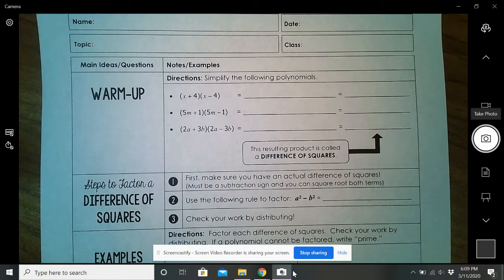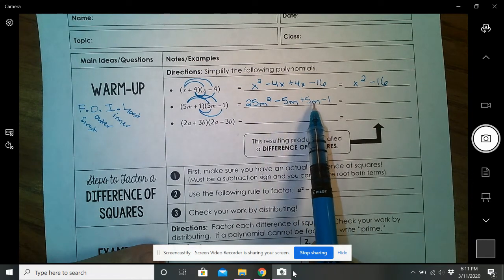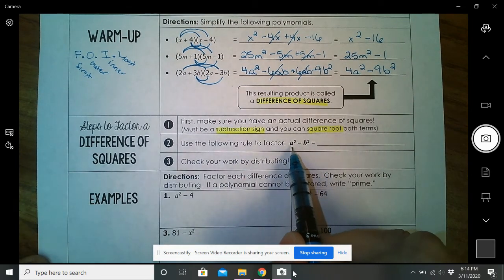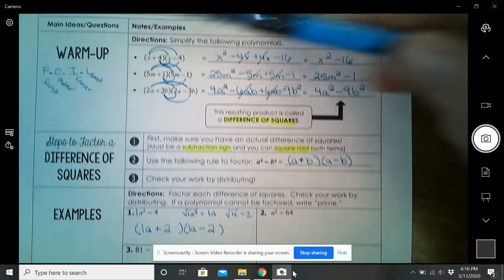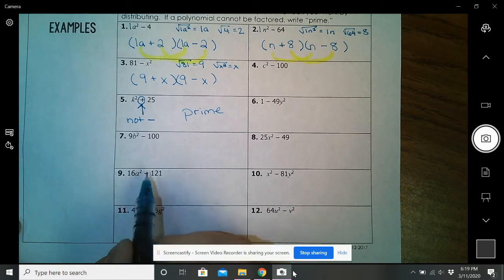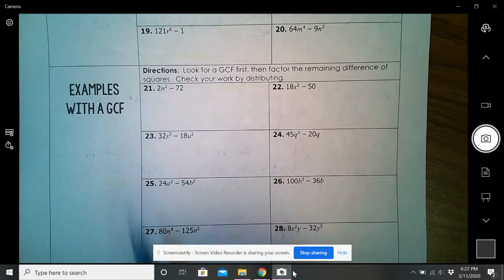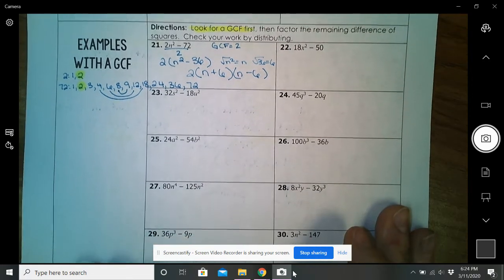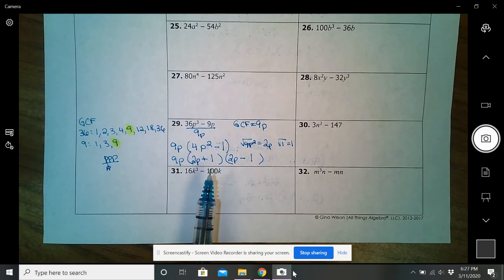Difference of Squares Factoring